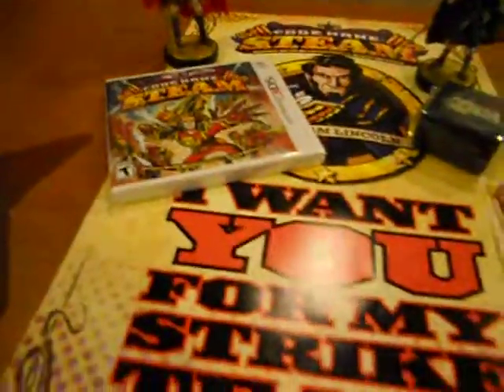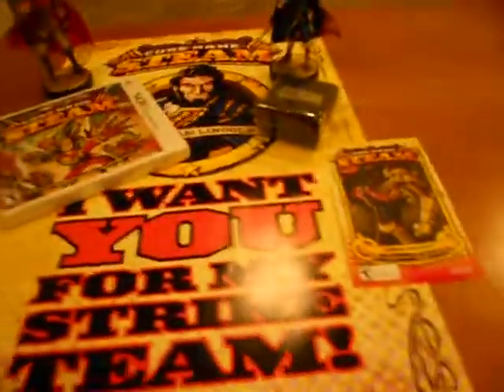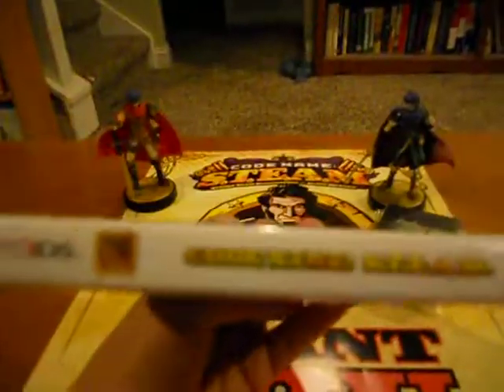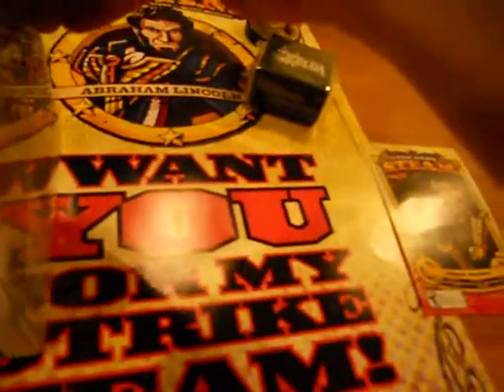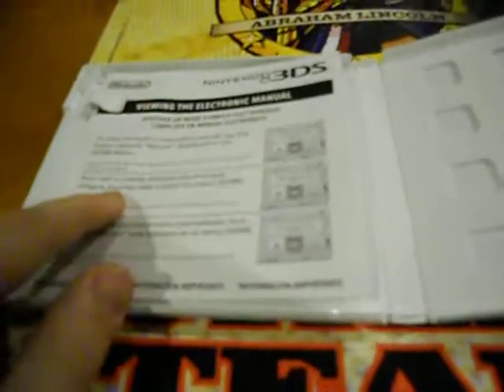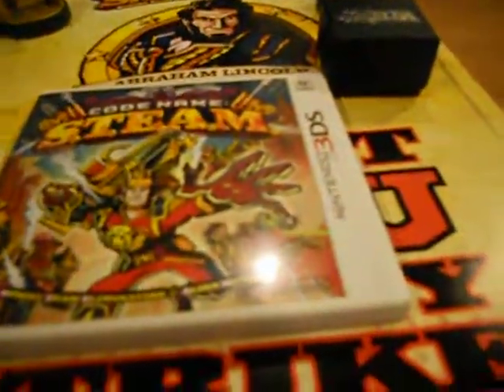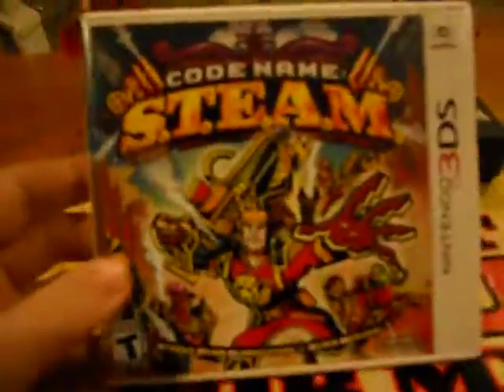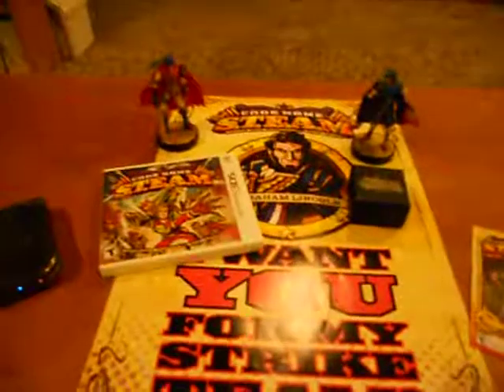Code Name S.T.E.A.M. UNBOXING (w/ Majora's Mask Pin bonus!)